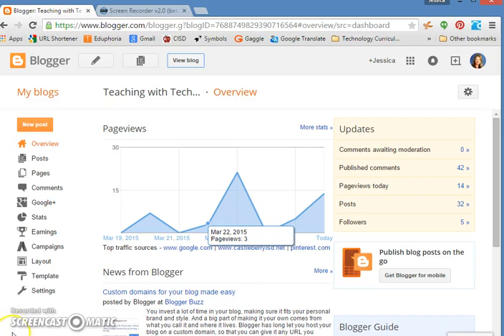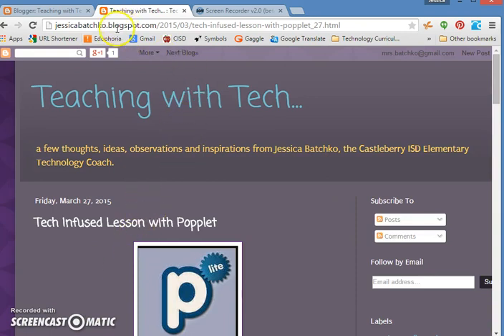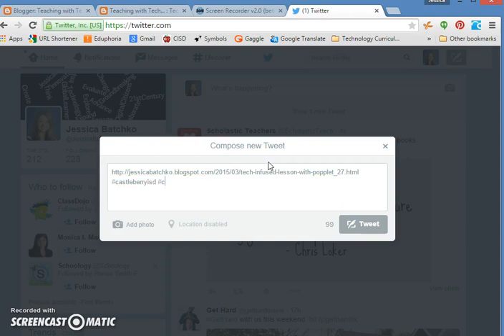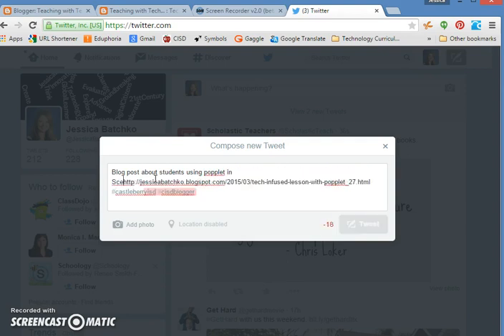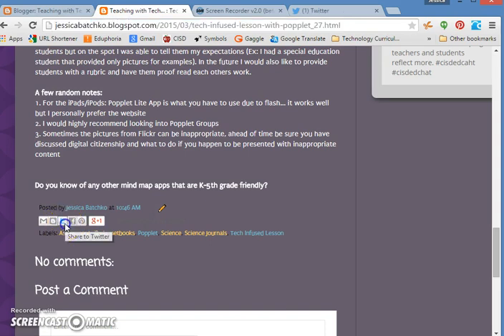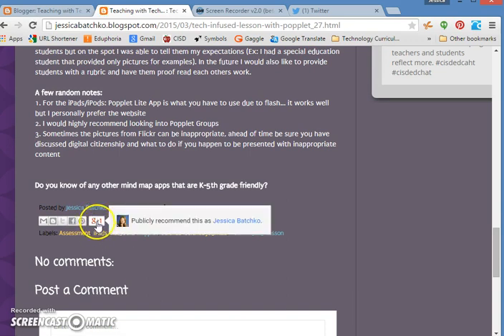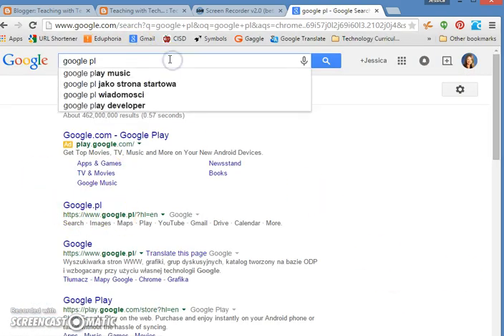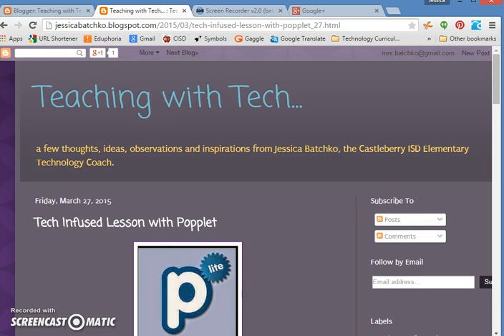Sharing your Blog Post